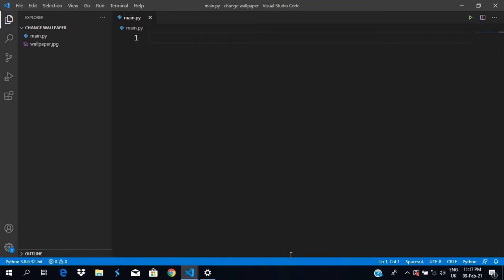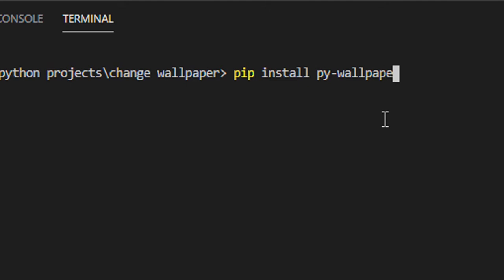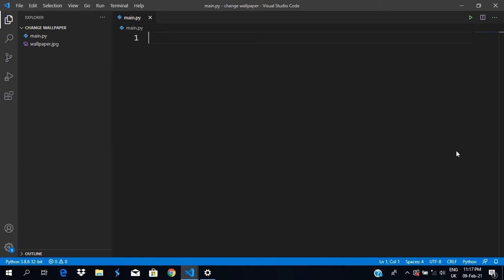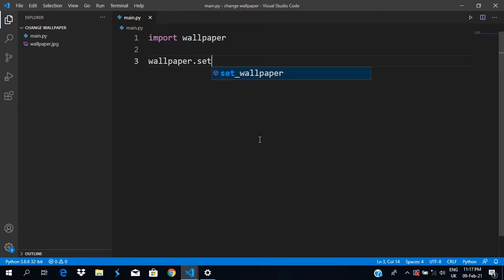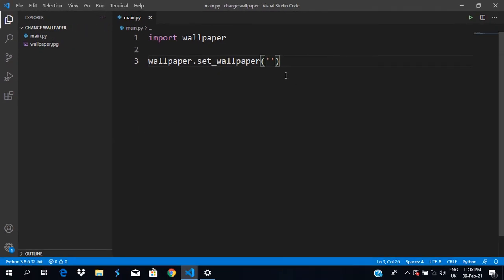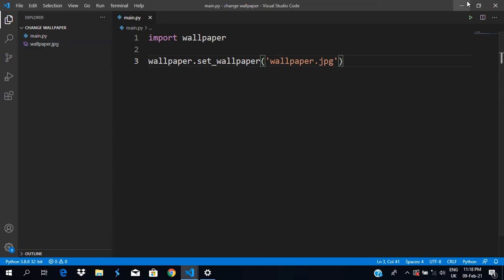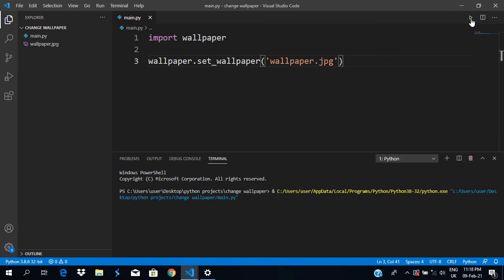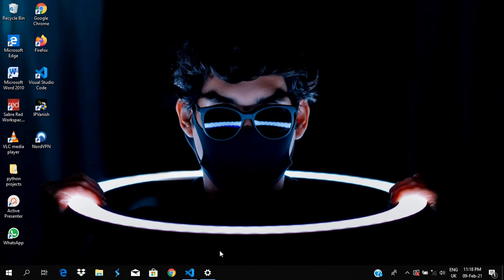how to change desktop background using python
in this video we are gonna learn how to change desktop background using python python, py-wallpaper